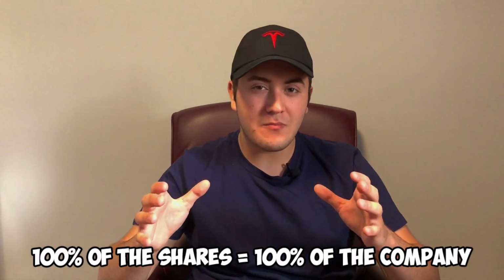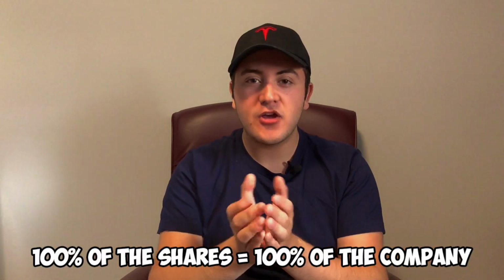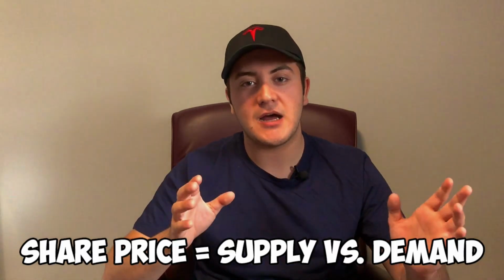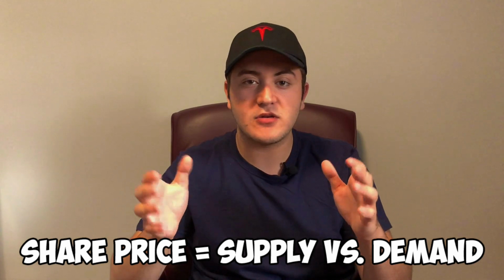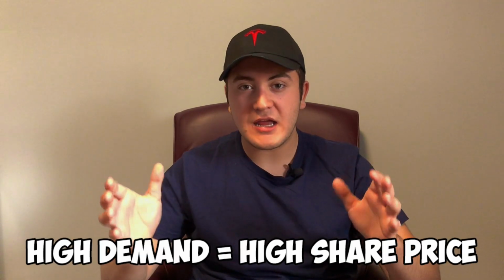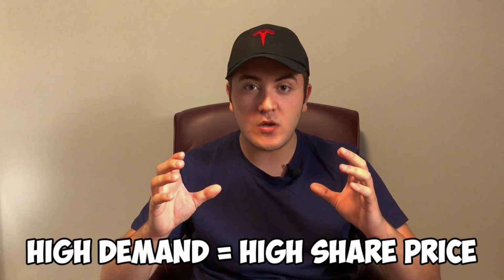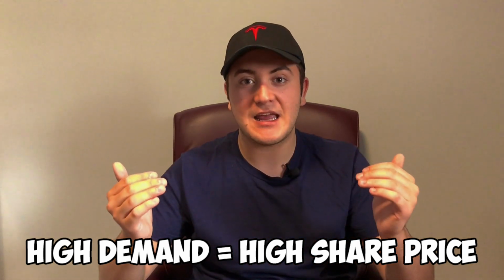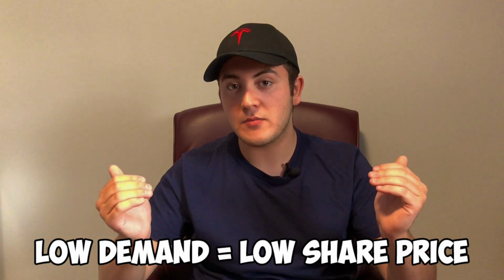What is the Stock Market Explained for Beginners? How the Stock Market Works.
what is the stock market explained for beginners is what we discuss and how the stock market works so you can learn to make money in the stock market and invest in the stock market as a beginner. The stock market is pretty simple and beginners can learn to invest to make their money compound over time. The stock market is explained clearly on a very basic level in this video! Enjoy and let me know if there is anything you want a video about regarding the stock market down below!

I am not a financial advisor and the information in the video should be used for entertainment and education only and is in NO WAY financial advice. I may have an ownership interest in companies or stocks mentioned in the video.